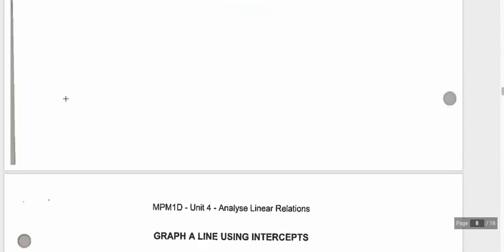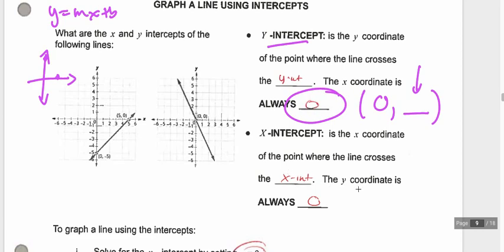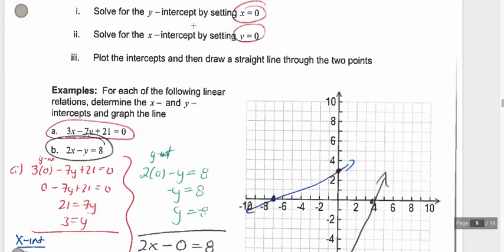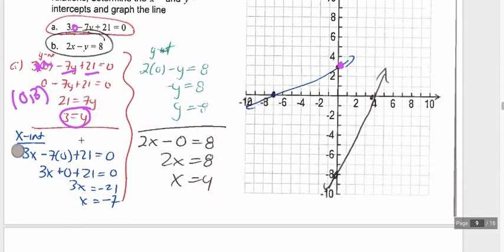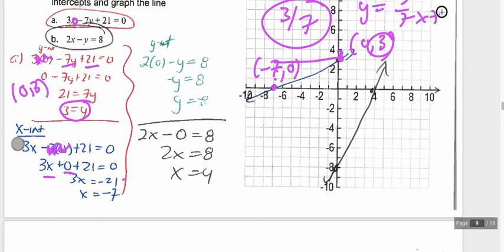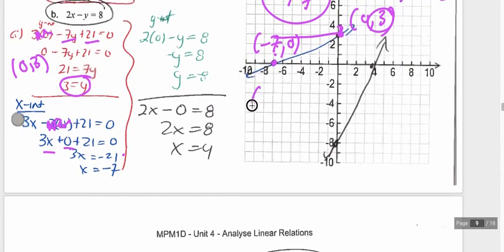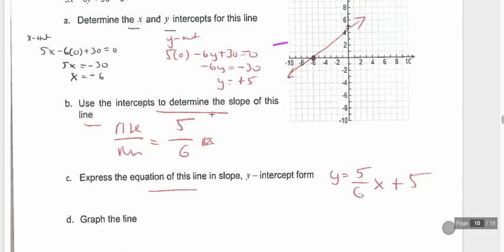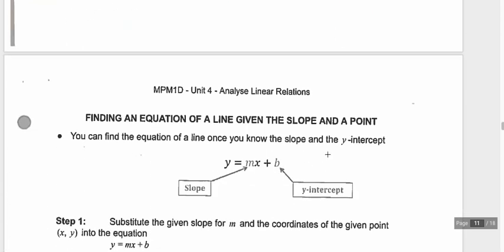6.3 Graphing a Line Using Intercepts